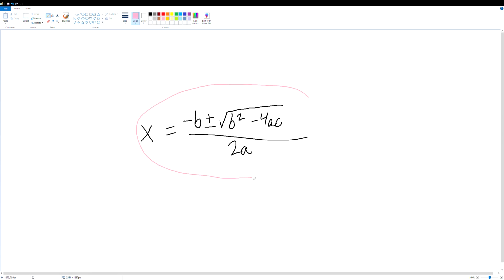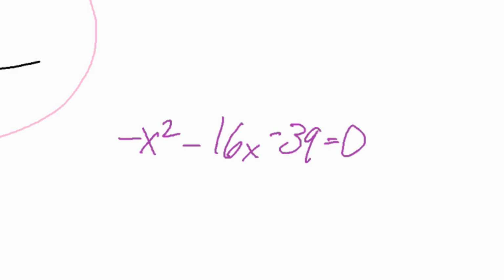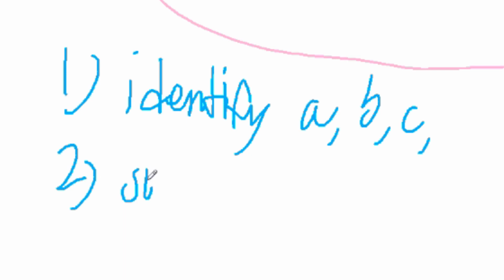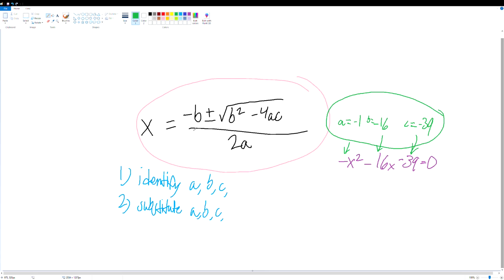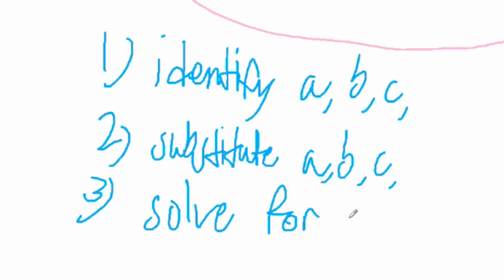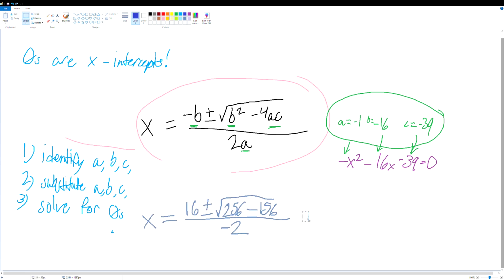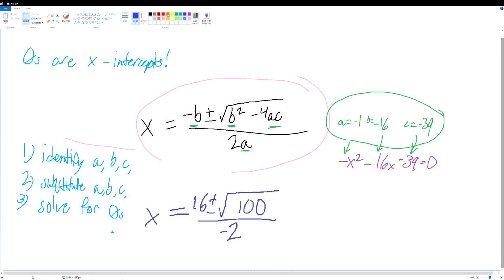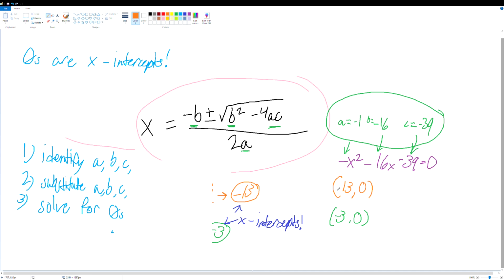i solved quadratic formula with ms paint (school project 2.0)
bg music by yoylecake michael, sad music by ds productions, and glorious handwriting by me

i made this in one day

please subsrie